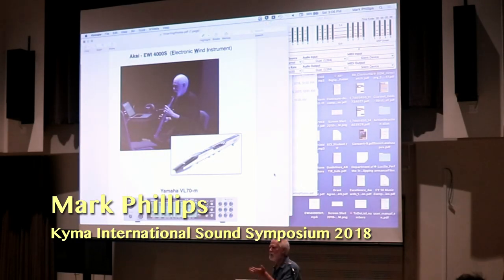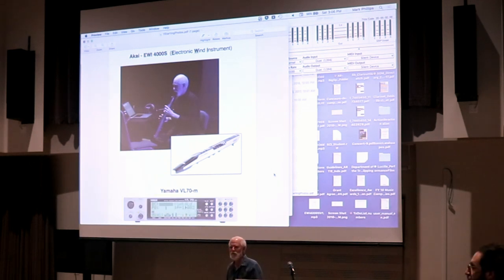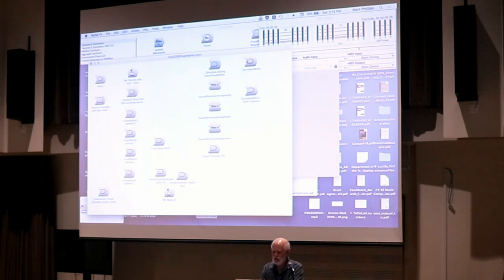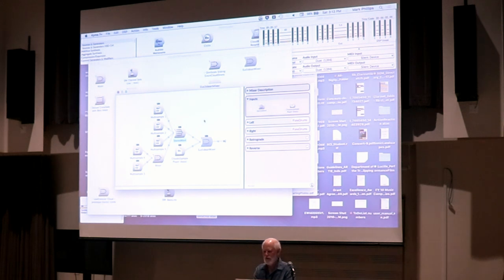Mark Phillips - Kyma KISS 2018 | Presentation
Electronic musician Mark Phillips talks about using his EWI wind controller in conjunction with Kyma, and demonstrates a number of his patches and techniques.

Under the Big Tree is Nick Peck's YouTube channel, focused on music and sound design equipment and techniques, composition, production and performance of music, modular synthesizers and electronic music in general, and tabletop board games.